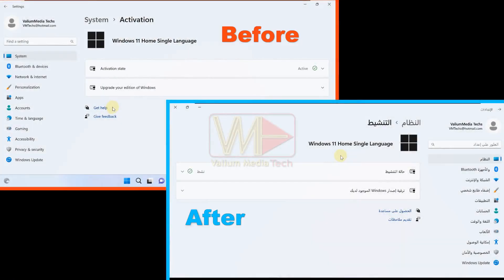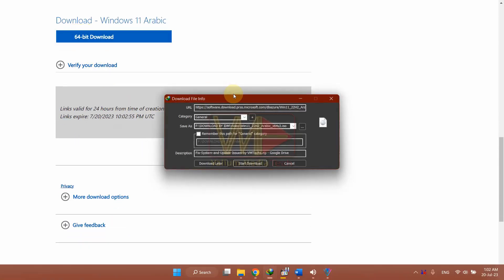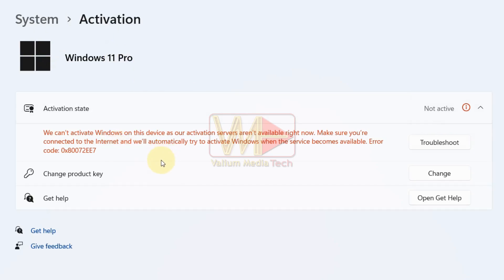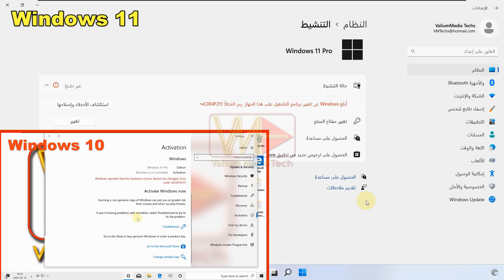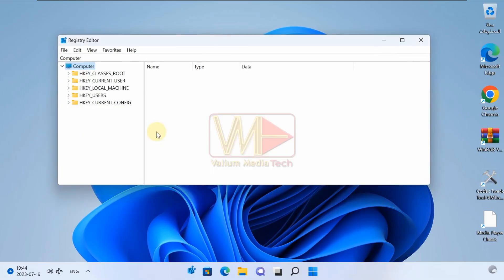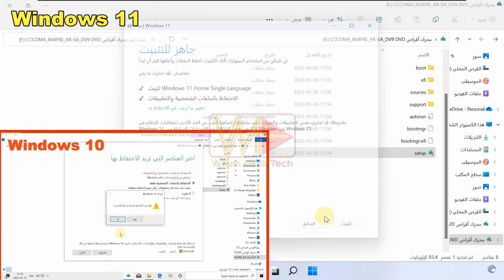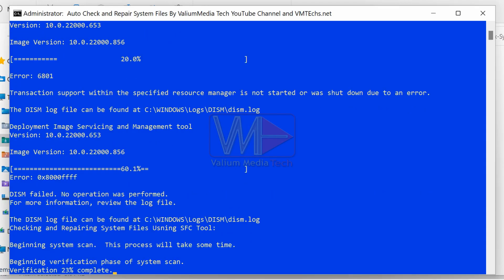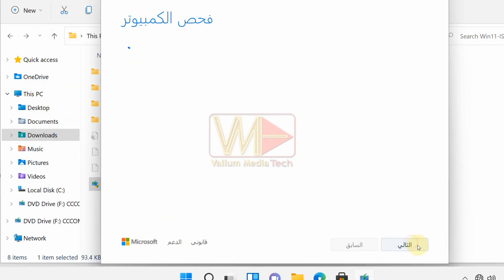How to Change Display Language of Windows 11 Home Single Language Without Format or Reinstall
This video will show you an EXCLUSIVE & ultimate guide in how to change display language in windows 10 or windows 11 Home single language to English or any language without formatting or losing data or activation. learn how to fix Your Windows license only supports one display language in windows 10/11 home single language, and how to change your system from single language to multi Languages.

Video Chapters:
00:00 Introduction:
00:44 How do I Change Windows 11 from Single Language to Multi Languages?
02:47 How to Change Single Language from English to Arabic?
03:57 How to Downgrade Windows 11 Pro to Home Without Reinstall?
04:50 How to Change the Default System Language into a New Language?
06:06 How to Modify Registry to Allow Downgrading into Home Single Language?
07:44 How to Fix Upgrading Errors?
08:42 How to Fix This PC doesn't currently meet Windows 11 System Requirements?

Your Windows license only supports one display language
How do I change Windows 11 from single language to multi language?
What is the difference between Windows 11 Home Single language and Pro?
What is the meaning of Windows 11 home single language?
change windows 11 single language to English
How do I change my Windows 11 single language to Windows 11 pro?
How to change Windows 10 single language from Arabic to English?
How do I remove the original language from Windows 11?
How do I change the language on Windows Home single language?
windows 11 single language to multilanguage
windows 11 single language change language
how to change windows 11 language from Chinese to English
how to change language of windows 11 single language without format
your windows license supports only one display language windows 10
can't change windows display language
How to change the language of Windows if only one display language is supported?
How do I change my Windows 10 single language to Arabic?
How do I change the language to Chinese in Windows 10 home and single language?
How to install another language on Windows 10 single language?
change display language windows 10 from english to arabic
your windows license supports only one display language windows 11
how to change windows display language
how to change system language in windows 10
windows 11 display language not changing
windows 10 display language not changing
how do i change the language on my computer back to english
windows display language only english
Cannot change display language Windows 10
Cannot change display language Windows 11
How to change language in computer
Windows 10 languages
How to change language in a computer
Windows 11 language fix
how to change windows 10 home single language to pro
your windows license only supports one display language windows 11
change windows 10 single language to multi-language
windows 10 22h2 language pack download
windows 10 home single language to home
Can we downgrade Windows 10 Pro to home?
Can I downgrade from Windows 11 Pro to home?
How do I downgrade from Windows 10 Pro to home single language?
How do I roll back to Windows 11 Home?
how to downgrade windows 10 pro to home without reinstall
installed windows home instead of pro
windows 10 home installation media
clean install windows 10 home
change language windows 11 single language
how to change display language in windows 11 home single language
change display language windows 11 single language